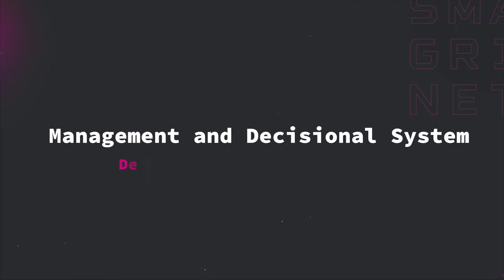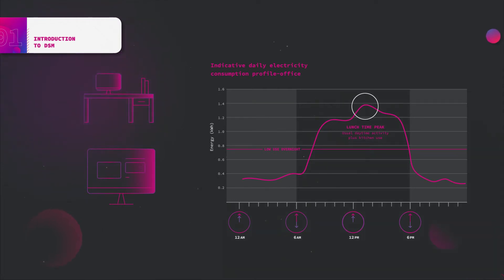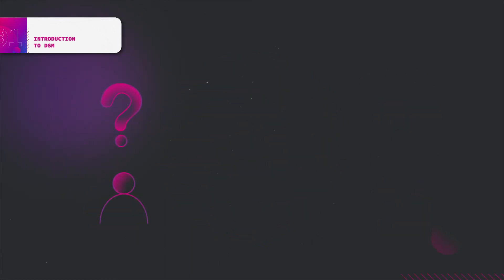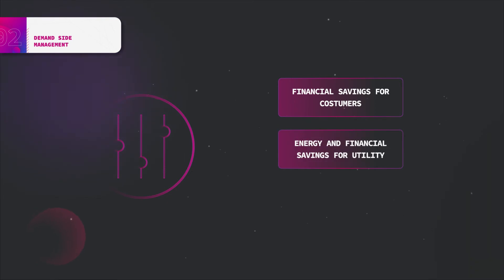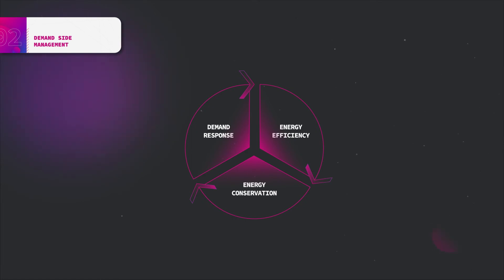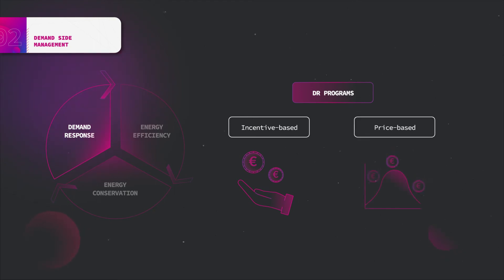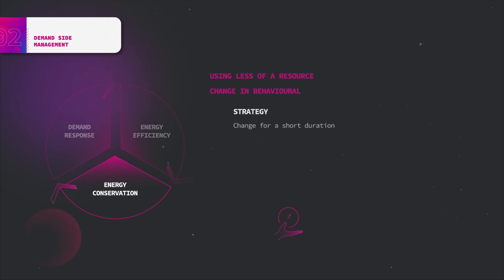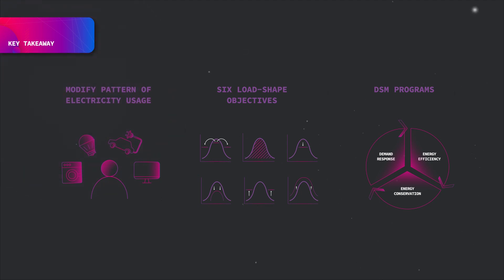Management and Decisional System – Demand Side Management Concept | Smart Grid from A to Z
Facing the increasing demand in terms of electricity which leads to potential congestion, there are two ways to deal with it: the supply-side management which consists in starting a new power generation or increasing the size of the infrastructure, or the demand-side management that aims to modify the load and the consumption behaviour. This video presents the concept of demand-side management and some measures associated.

This video is part of one of the blended learning programmes “Smart Grid from A to Z” offered by the European project SMAGRINET.

SMAGRINET Project has received funding from the European Union’s Horizon 2020 research and innovation programme under grant agreement no. 837626